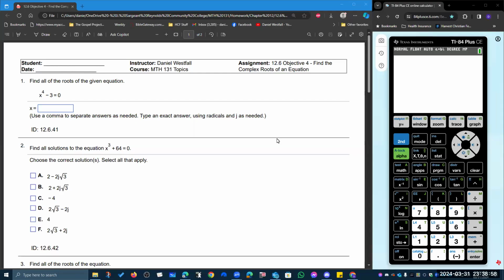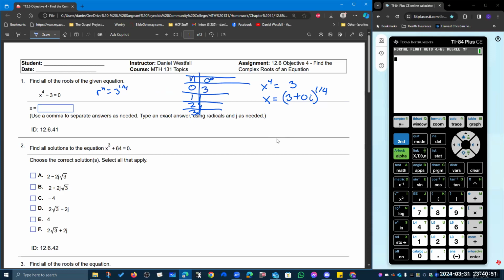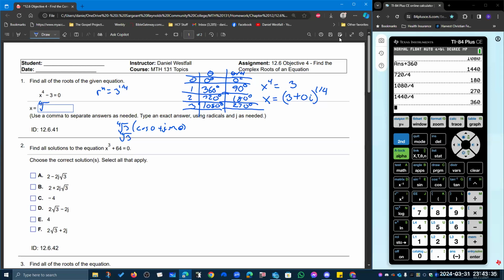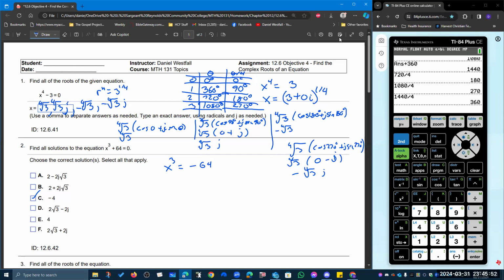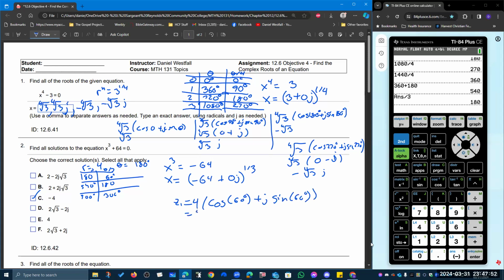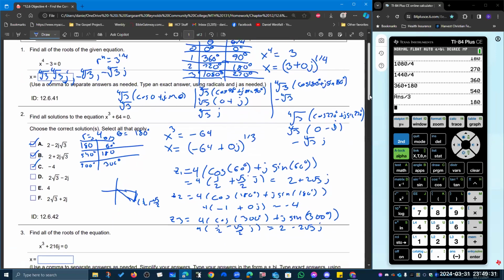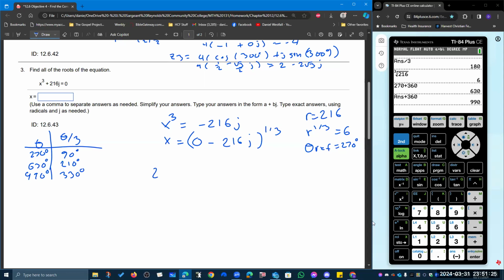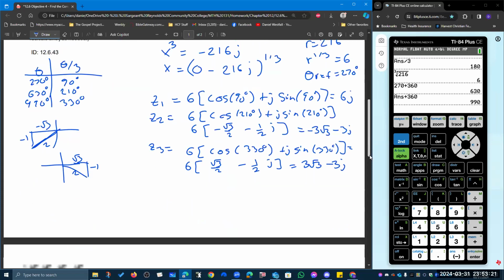MTH 131 12.6 Objective 4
Find the Complex Roots of an Equation